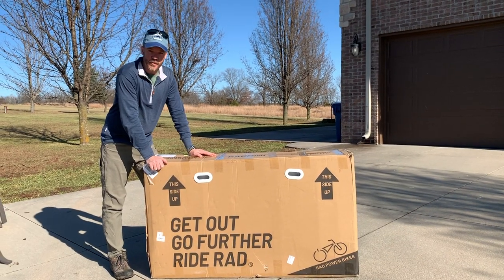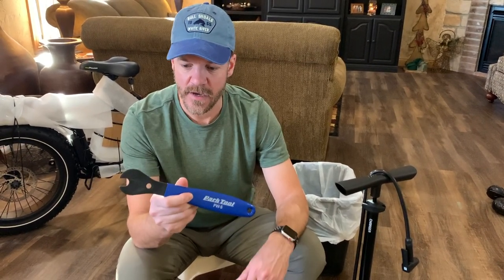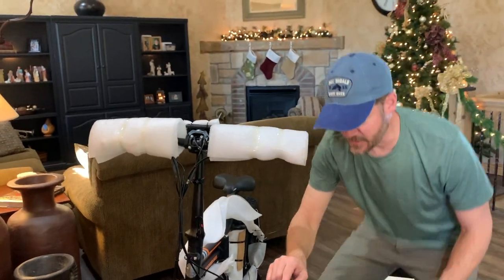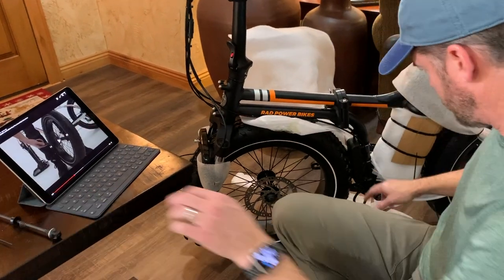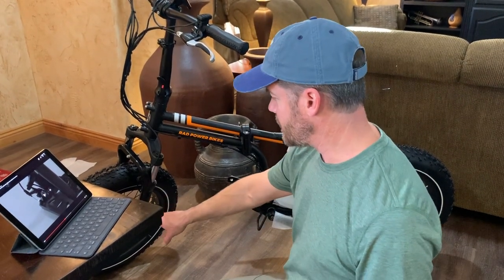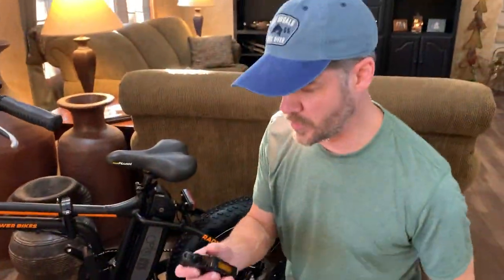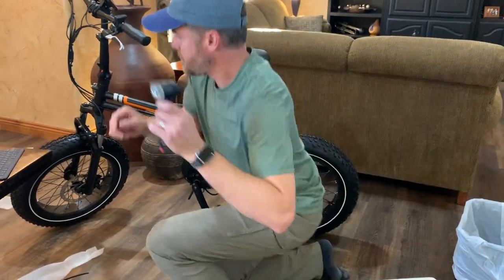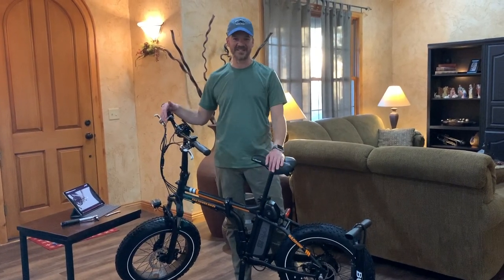Rad Mini Unboxing, Assembly, and First Impressions // Rad Power Bikes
We were a little nervous about ordering an electric pedal assist bicycle online because it required some assembly and we are not mechanics. Watch the unboxing process and follow along as we attempt the assembly on a RadMini and give our first impressions.

One additional tip: The box is large and requires a signature. Since we work full-time and are not home, we opted for delivery to the local FedEx drop station. This choice proved to be very easy and we highly recommend it.